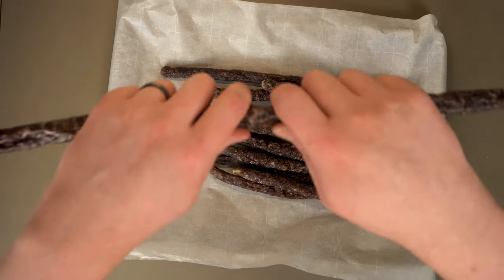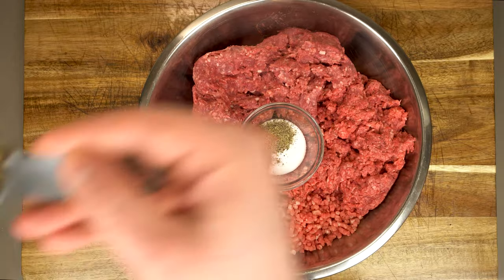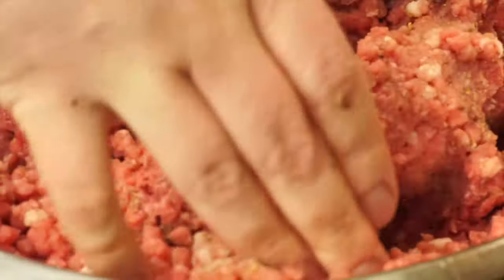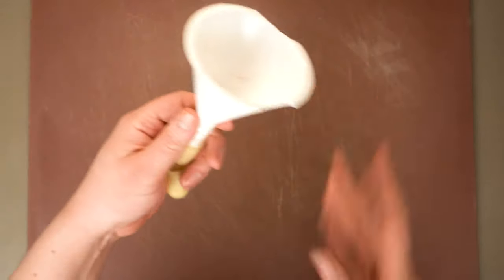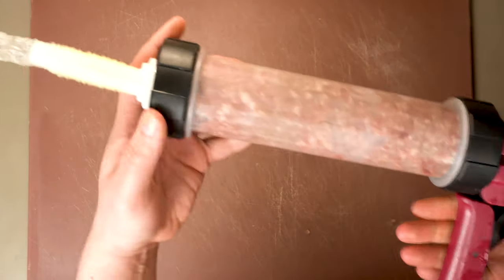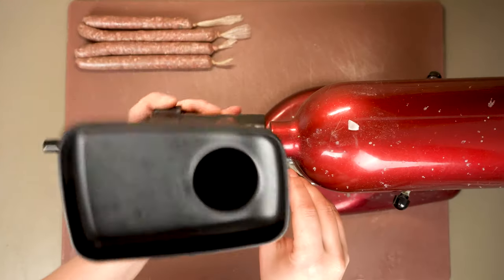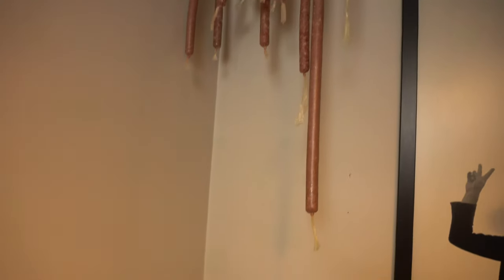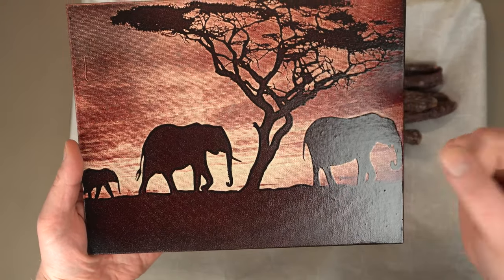How To Make Droewors (Dried Sausage Sticks) - Traditional South African Boerewors Recipe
Today we make one of my all time favorite savory snacks, Droewors! I know my use of the word "jerky" is going to annoy my South African friends, but just keep in mind most people in the world don't know what Droewors is, If I use a word like "jerky" it's to introduce the idea of this wonderful South African snack to a wider audience! For the full ingredient list and more check out

Jerky Gun
Collagen Casings